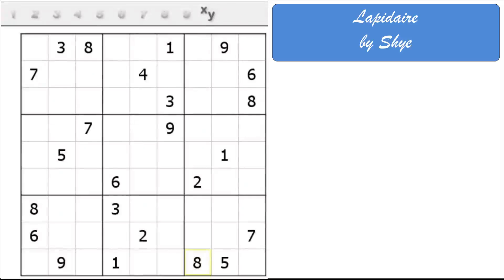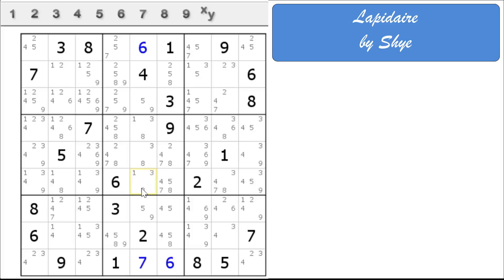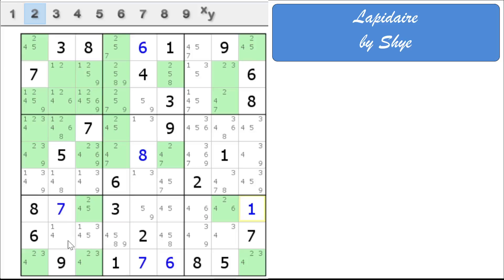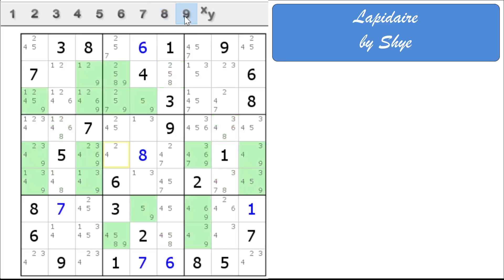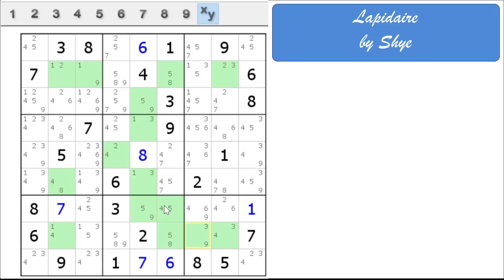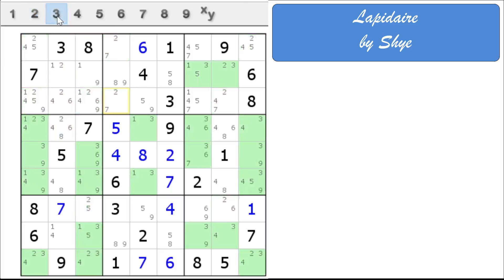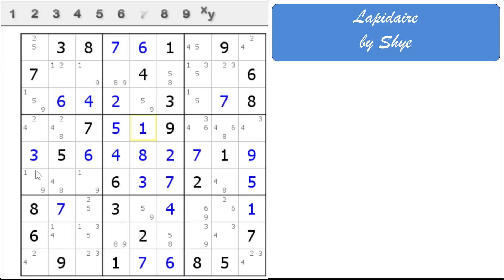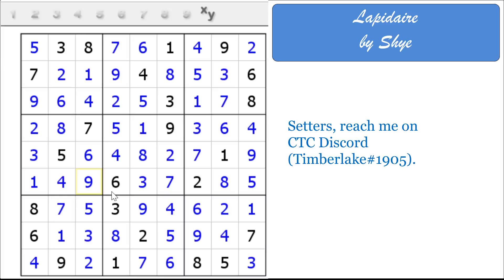A Sudoku Gem! Sudoku Handmade Classics #10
A Sudoku Gem! - Sudoku Handmade Classics #10 by Smart Hobbies, I show you how to solve a Classic Sudoku puzzle created by Shye called Lapidaire using the advanced strategy known as Continuous Loop. I solve the Sudoku logically from beginning to end without guessing and explain each advanced solving strategy as I apply them. Thank you Shye for permission to solve this puzzle on my channel.

Strategies demonstrated in this video:
Naked Single
Hidden Single
Naked Pair
Claiming Pair
Pointing Pair
Naked Triple
XY-Chain

Timberlake